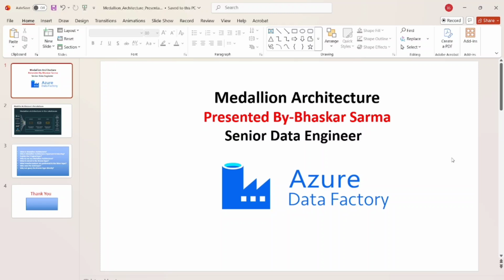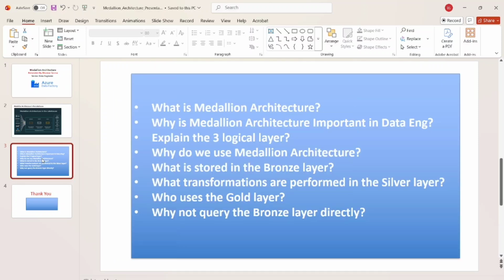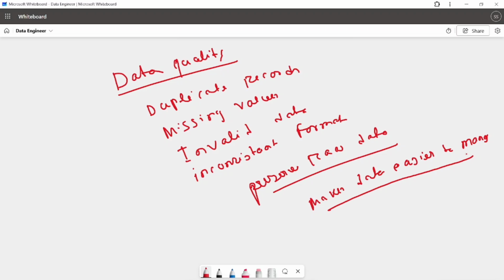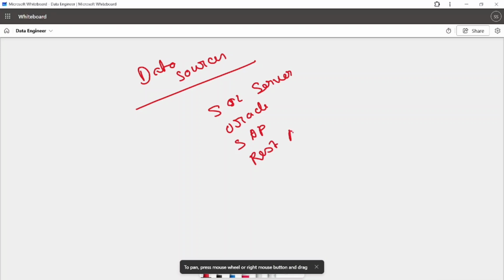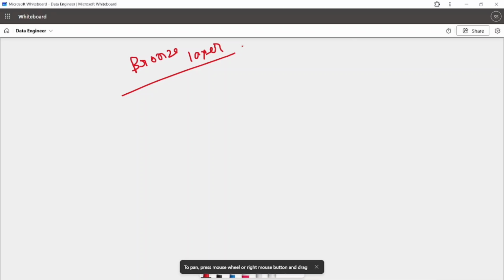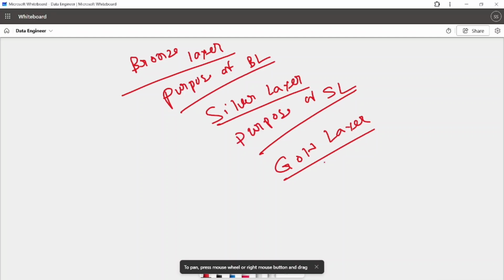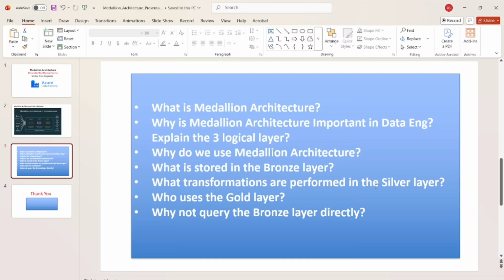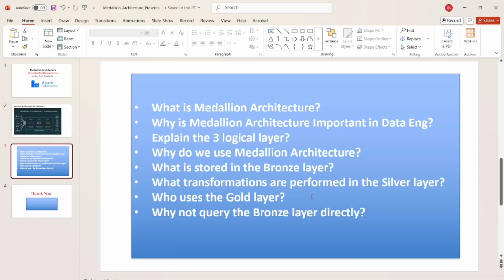🚀 Databricks Medallion Architecture Explained | Bronze Silver Gold Layers Full Concept | Day 7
Welcome to Bhaskar Vlogs and Technology 🚀

In this video, we will learn Databricks Medallion Architecture from basics to advanced concepts with a complete explanation of Bronze, Silver, and Gold layers.

You will understand how modern Data Engineering projects organize and process data using the Medallion Architecture pattern in Azure Databricks and Delta Lake.

📌 Topics Covered:
✅ What is Medallion Architecture in Databricks?
✅ Bronze Layer – Raw Data Ingestion
✅ Silver Layer – Data Cleaning & Transformation
✅ Gold Layer – Business Analytics & Reporting
✅ Delta Lake Architecture
✅ Data Quality & Data Governance
✅ Real-time Data Engineering Use Cases
✅ How Data Flows from Source to BI Reports

This tutorial is useful for:
✔ Databricks Beginners
✔ Data Engineering Interview Preparation
✔ DP-203 Certification Preparation
✔ SQL & Cloud Data Professionals